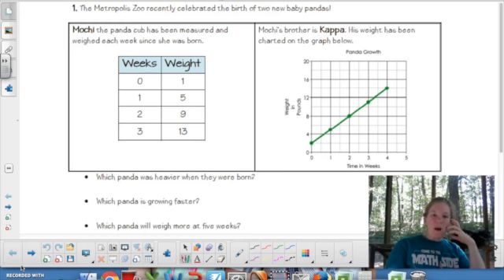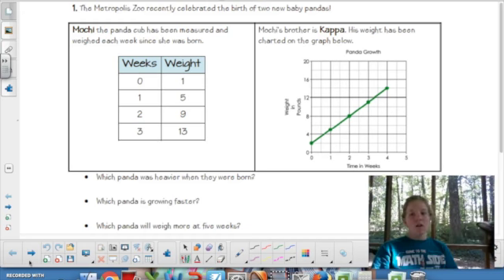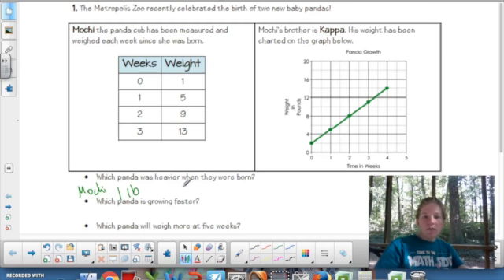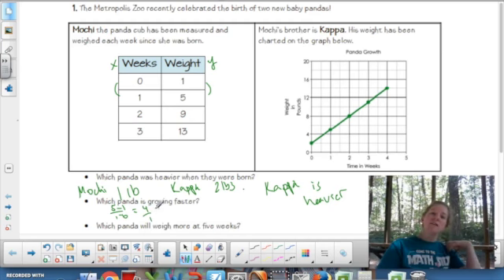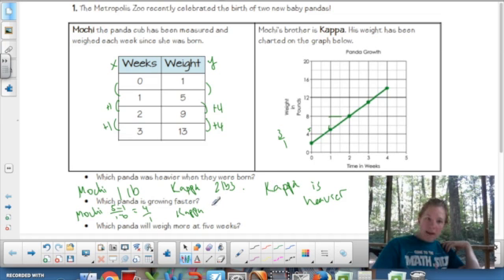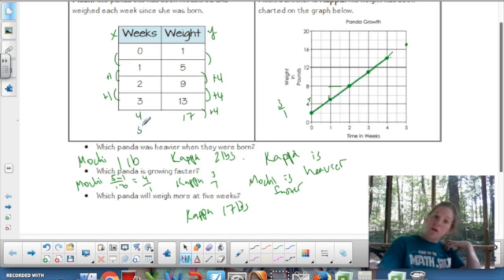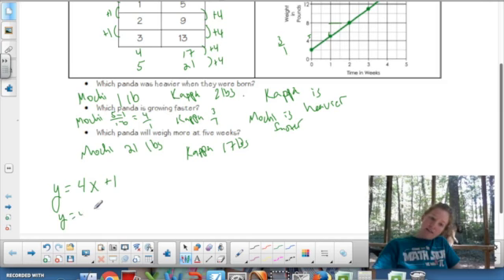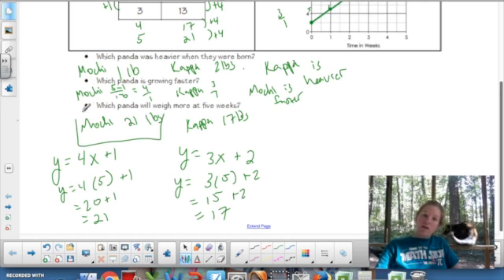2C-4 Application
This video is about 2C-4 Application